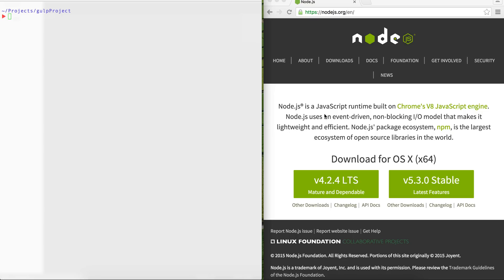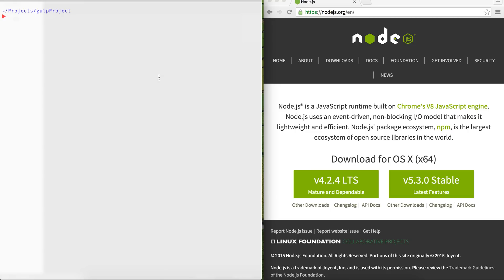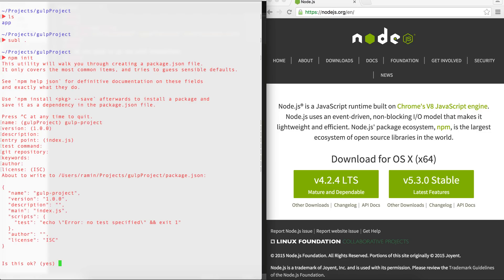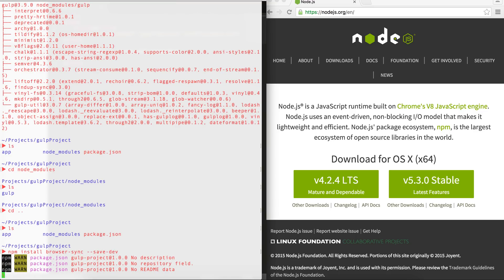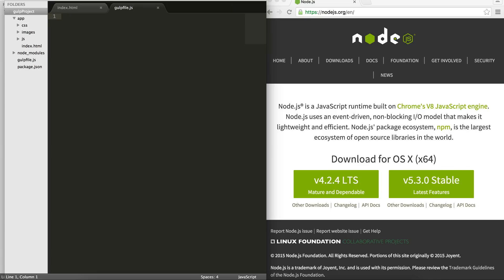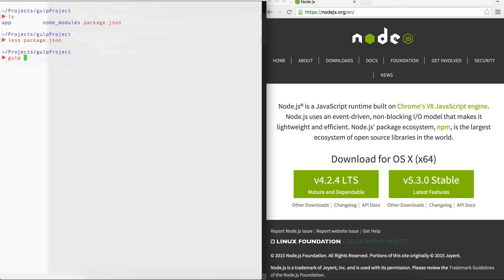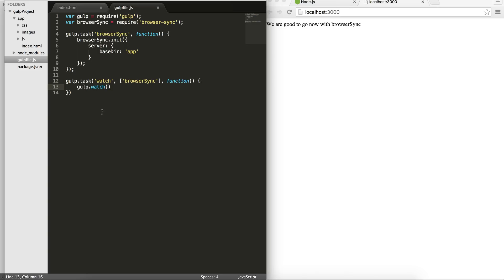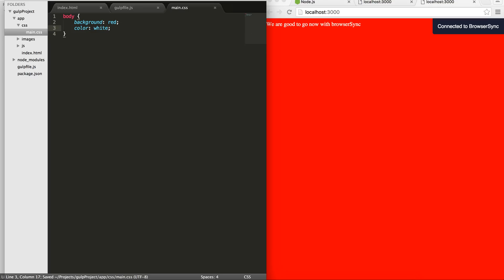Optimize your web development workflow Part 1: Browser auto refresh on saving the code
In this tutorial I will show you how you can enhance your web development process by automate some of the tasks that you do during your coding.

We will use gulp and browser-sync to automate the refreshing of the browser. When coding, a lot of times we save the files and go back to browser, refresh it to see the changes. Using this workflow you remove this barrier.